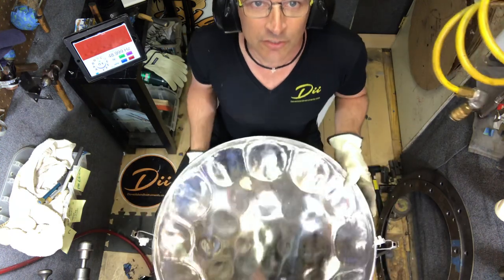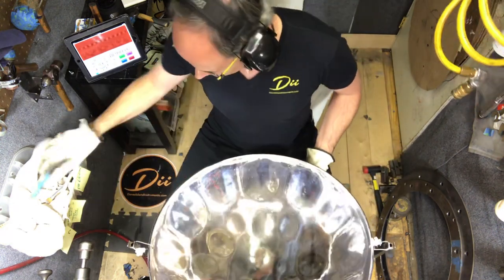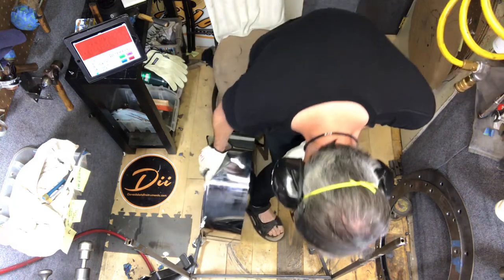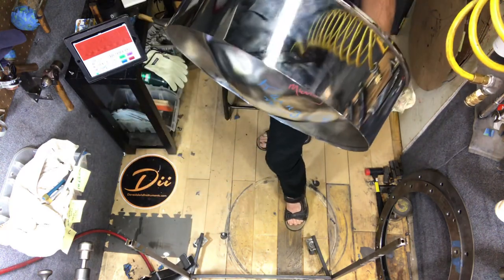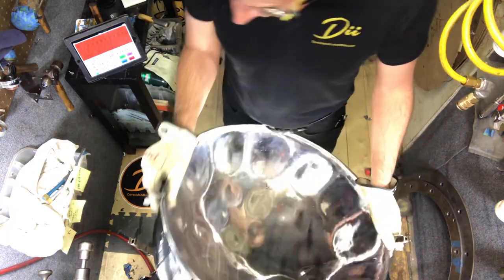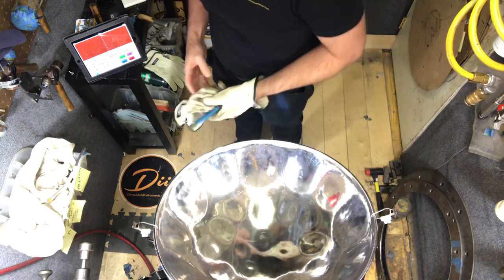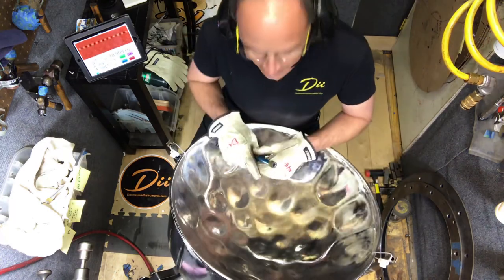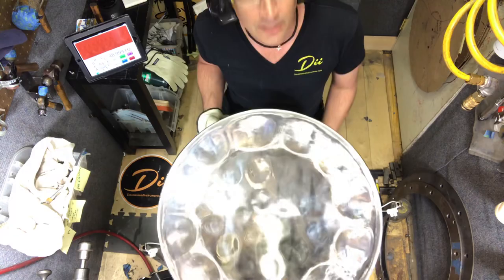Dii: How to tune a dented and damaged steel drum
Dave from Dii repairs and re-tunes a dented and damaged steel Drum for a customer.

Buy steel drums